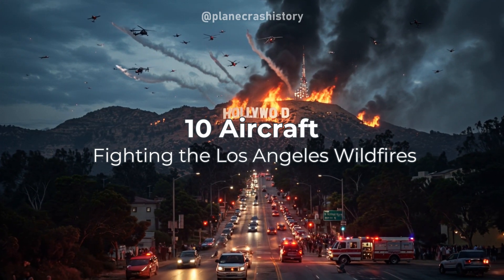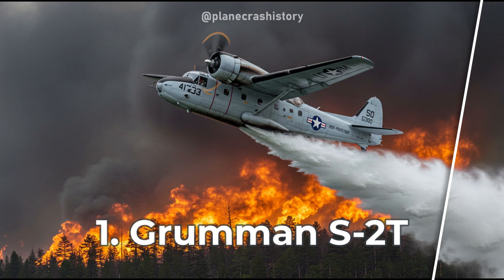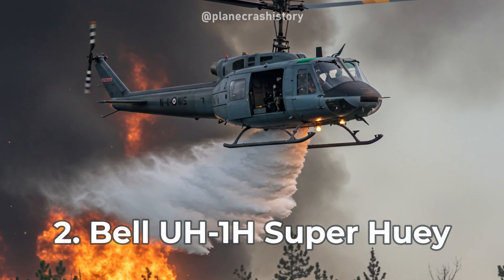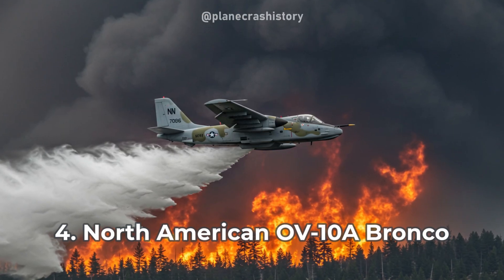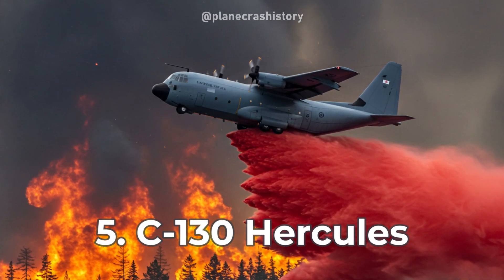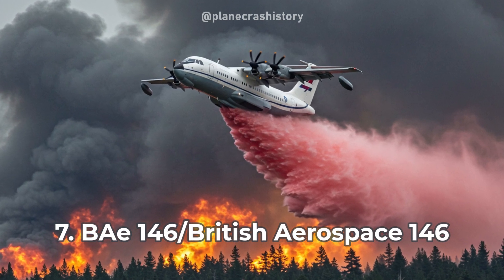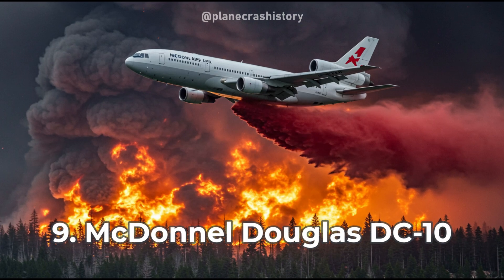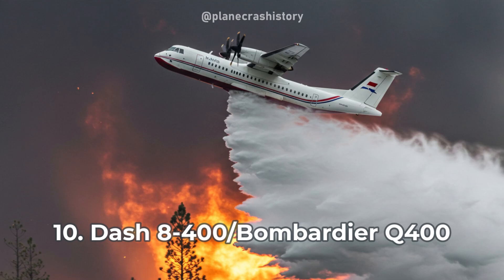10 Aircraft Fighting the Los Angeles Wildfires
In this video, we showcase 10 aircraft that play a critical role in combating the devastating wildfires in Los Angeles. From the versatile Grumman S-2T to the powerful DC-10, these aerial assets are essential for controlling fires from the sky. Watch as we highlight the capabilities of these aircraft in the battle against wildfires.